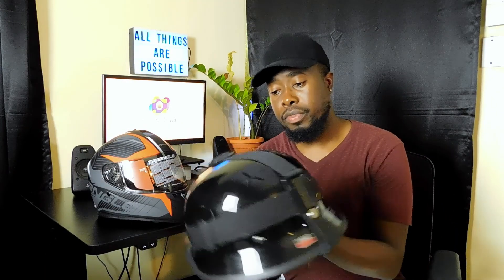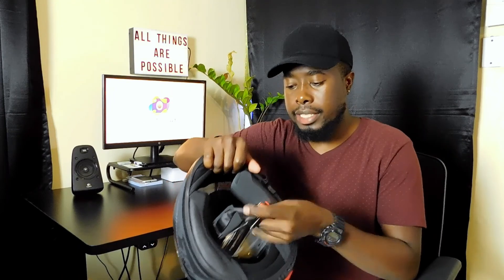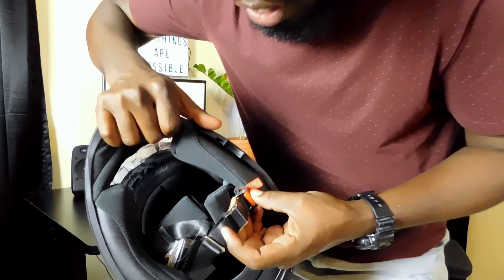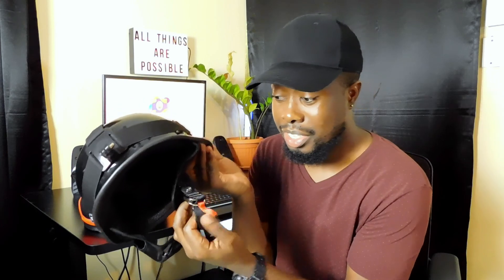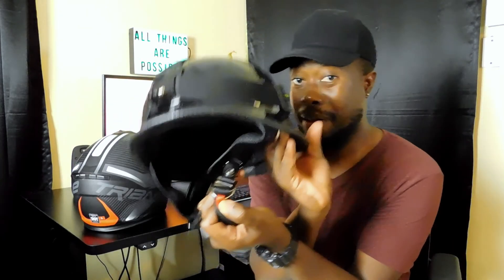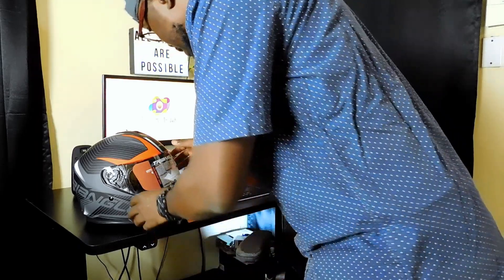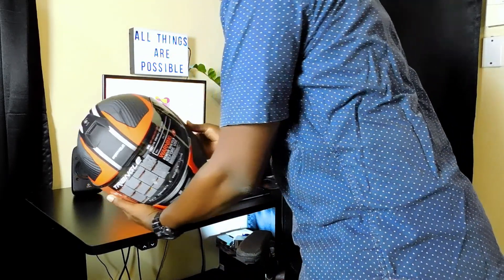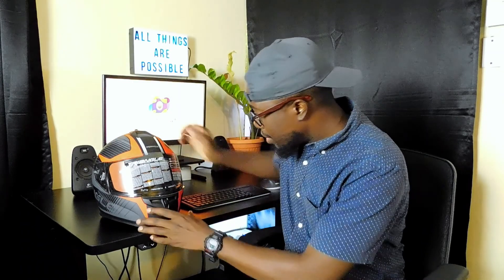Budget $60 Full Face Motorcycle Helmet.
So we haven't done an unboxing video in ages, and my life has taken a new interesting turn (Vroom Vroom!). This will not be for everyone, but who doesn't like opening packages?  Let's go!

AMAZON WISH LIST